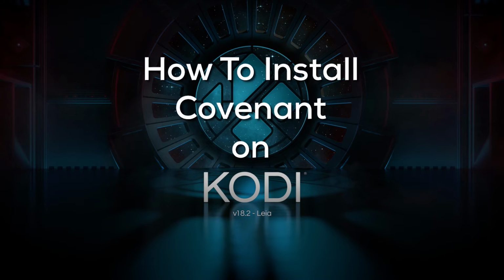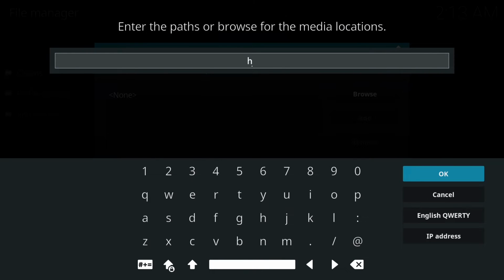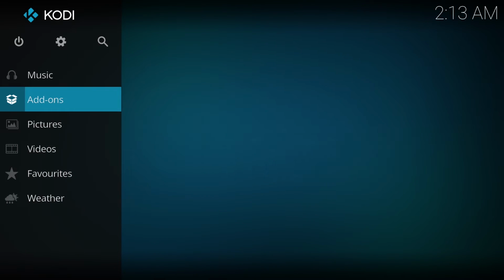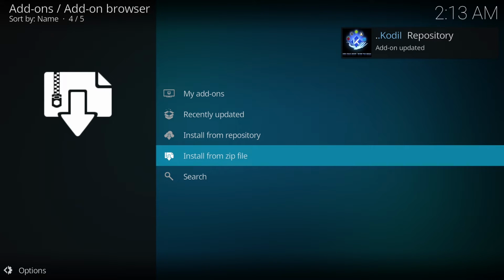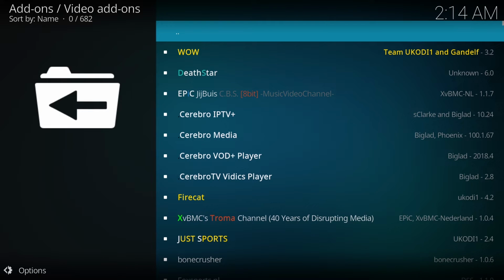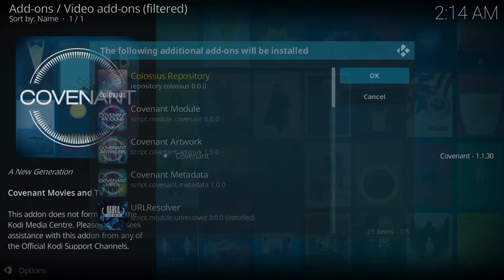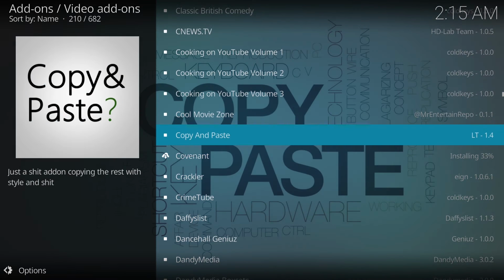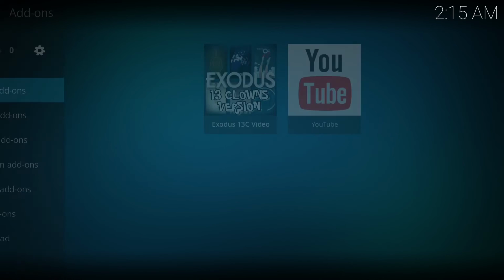How to Install Covenant on KODI 18.2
1. Click the settings icon

2. Click File Manager

3. Click on Add Source

4. Click where it says "NONE"

5. Type in the URL

6. Enter the name "Kodil" and click OK!

7. Go back to the main menu and click Add-ons

8. Click the Add-on Package Icon

9. Click "Install from zip file"

10. Now select "Kodil" from the list

11. Then click "repository.kodil-1.3.zip"

12. Wait for the Repository to download

13. Click "Install from repository" then "..Kodil Repository"

14. Select "Video add-ons" from the list

15. Find "Covenant" from the list or search it by clicking left arrow
       it will pop up "View option" click "Search" type Cov then click
       OK

16. Click on Install button

17. Select Covenant and click OK  Button

18. Wait for the Repository to download

19. Covenant  is installing now

That's it! Add-on installed!